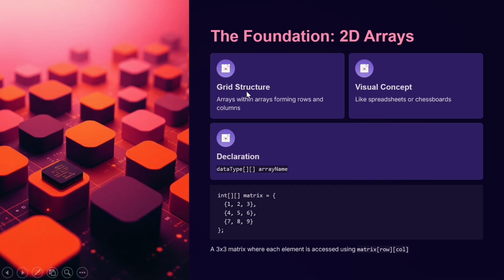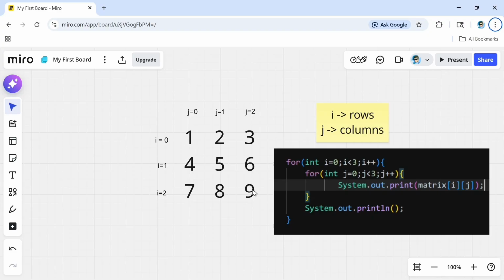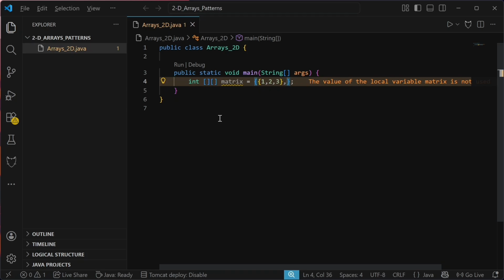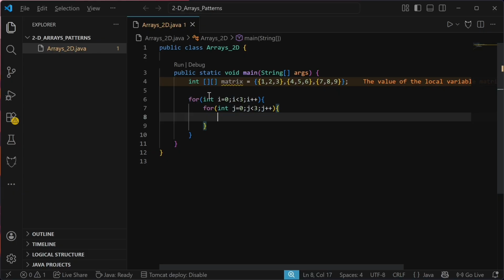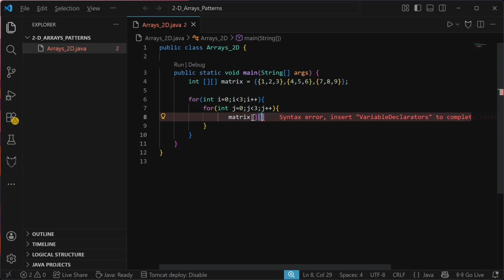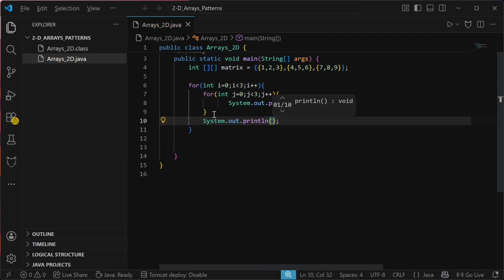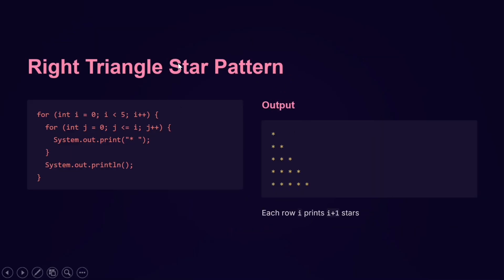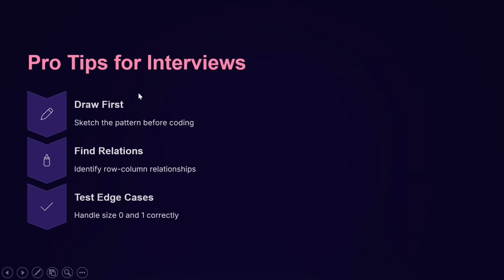Master 2D Arrays & Patterns in Java 💯 | Coding + Interview Questions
In this video, we cover 2D Arrays and Pattern Printing in Java from basics to interview level 🔥
If you're preparing for placements, coding rounds, or interviews, this topic is a must 💯
👉 What you will learn:
• 2D Arrays in Java (concept + examples)
• Matrix operations basics
• Pattern printing using loops
This video will help you build strong logic and improve your problem-solving skills 🚀
👉 Perfect for:
Students | Beginners | Placement Preparation